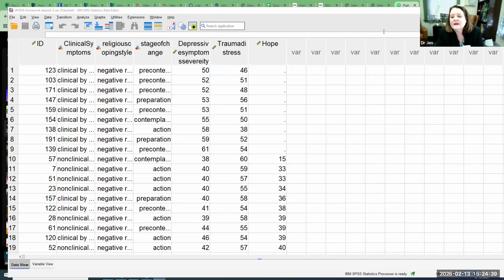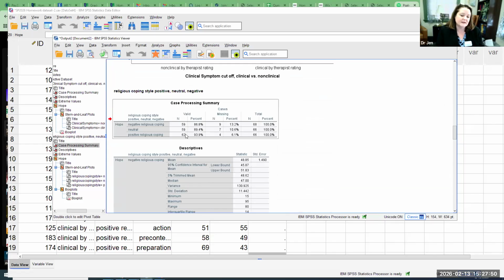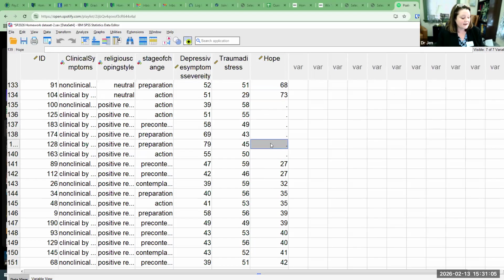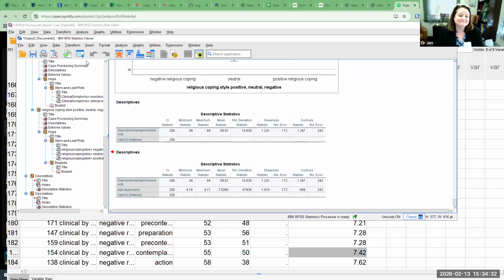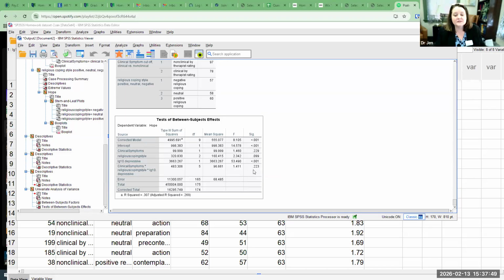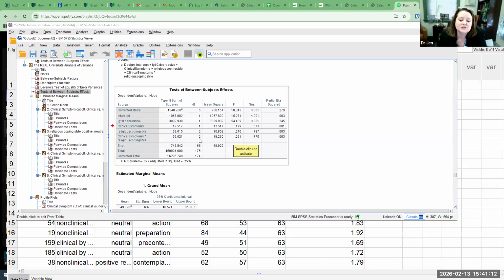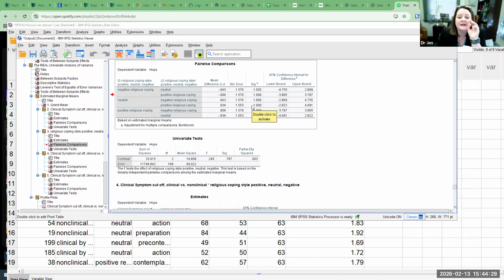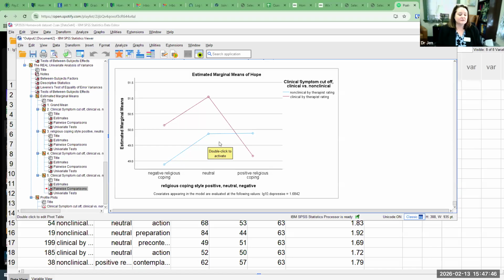Dr Jen runs through an ANCOVA example in SPSS 2026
For Statistics class students